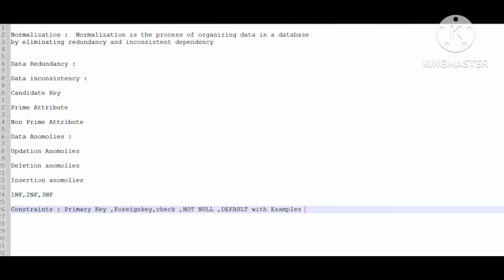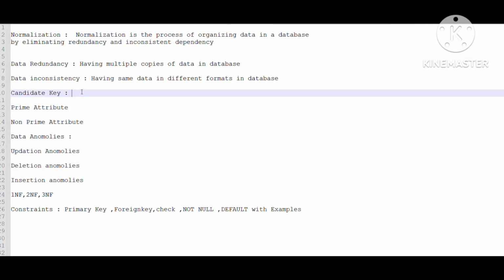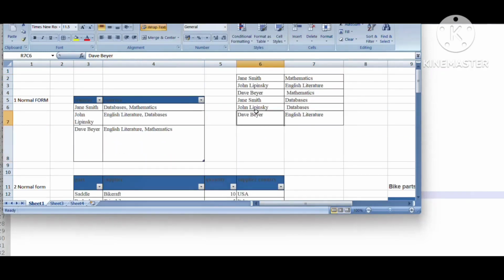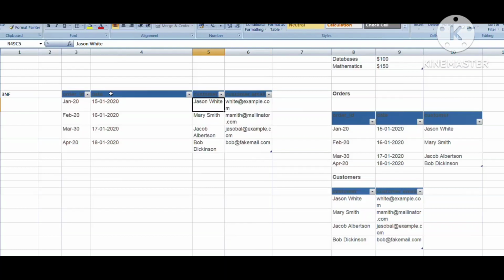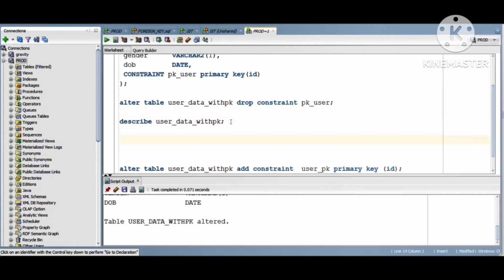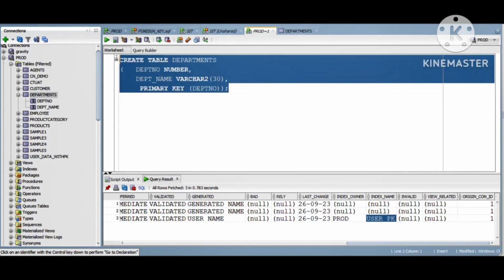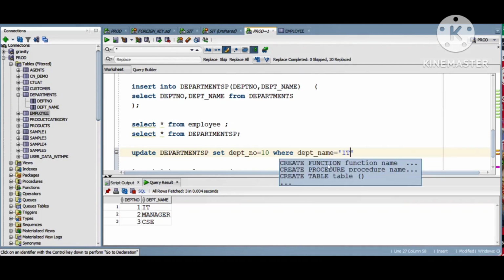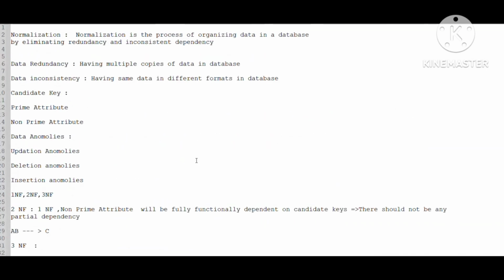DBMS normal forms in detail and Oracle Constraints explaining with Real time examples SQL developer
In this video I have explained normal forms

Primary key constraint examples ,table with primary key and without primary key showing difference using 2000 records data

Foreign key constraint explaining on delete cascade and other constraints